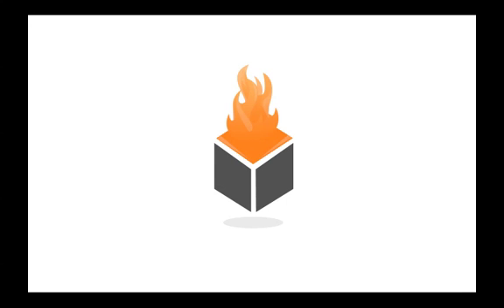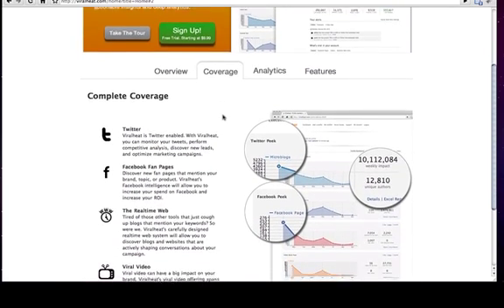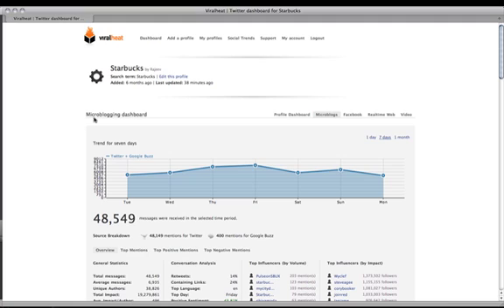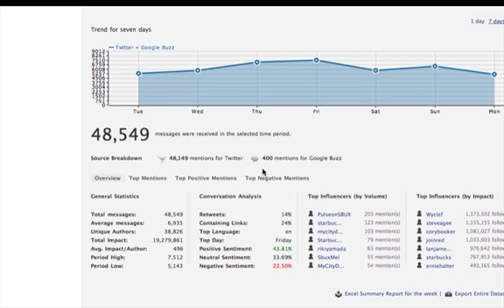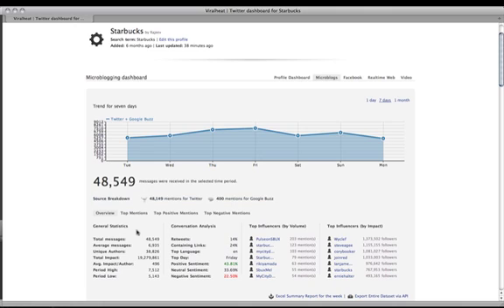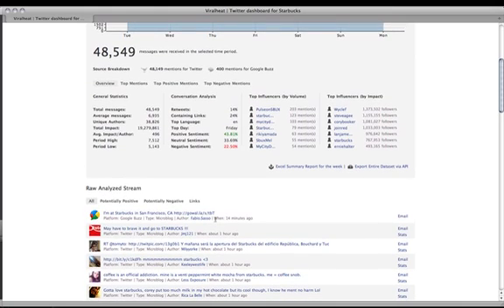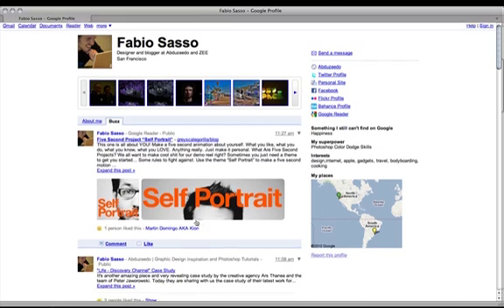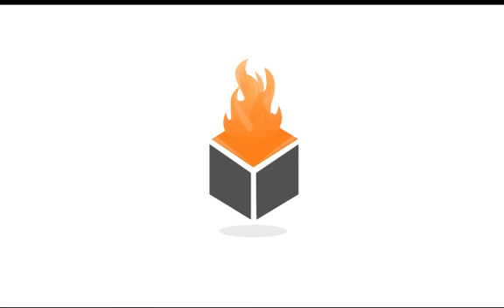Viralheat integration of Google Buzz.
Viralheat integration of Google Buzz. Viralheat is a social measurement platform designed with simplicity and ease in mind. Built from the ground up to be timely and efficient, Viralheat allows users to easily comprehend social media.